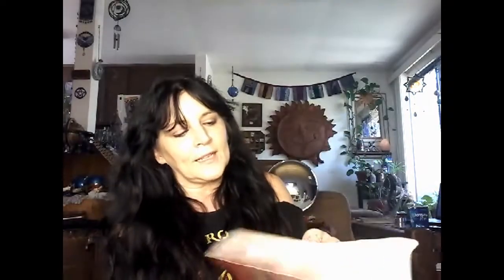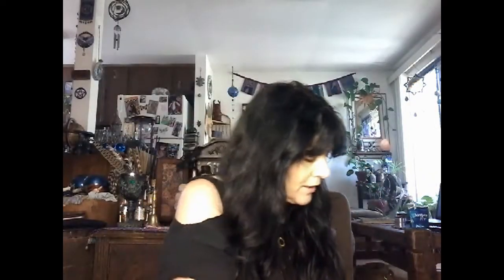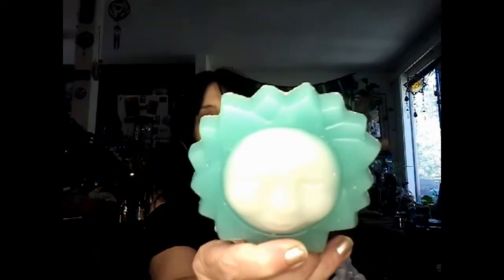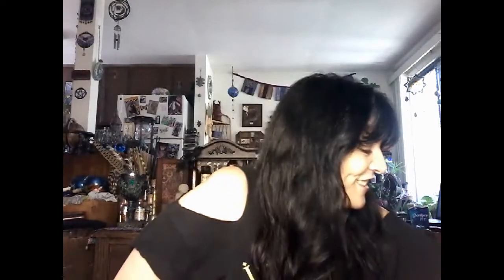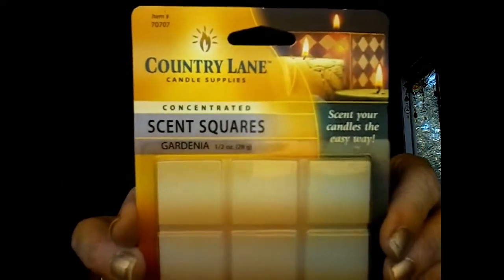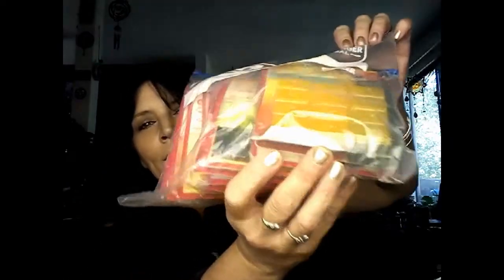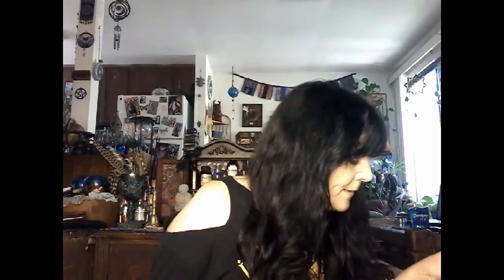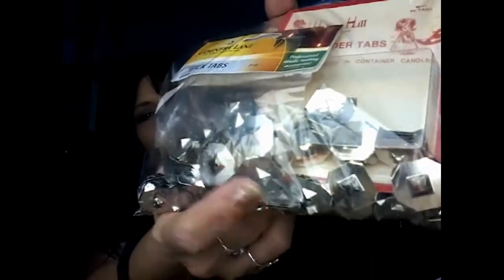Candlemaking Haul-A1 Legged Life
Join me as I share an AMAZING haul that was gifted to me from my dear friend Ellen :)
Find Me At: